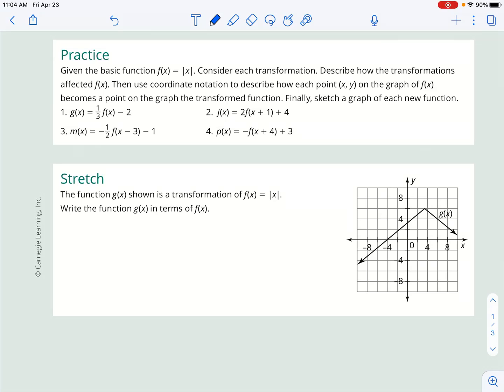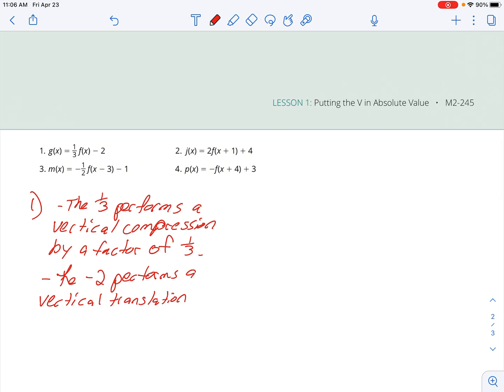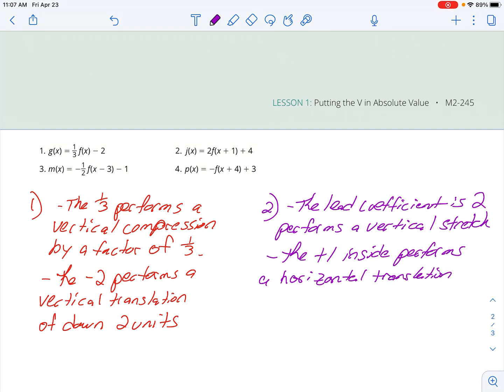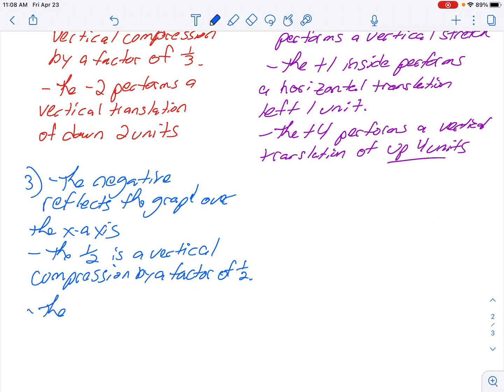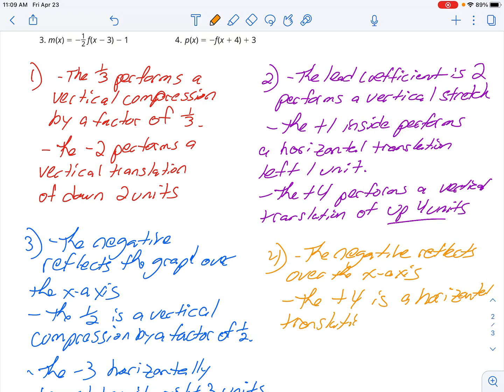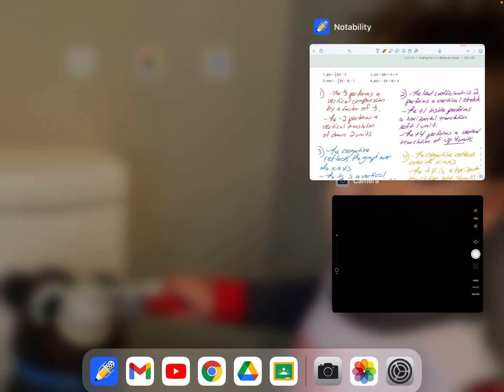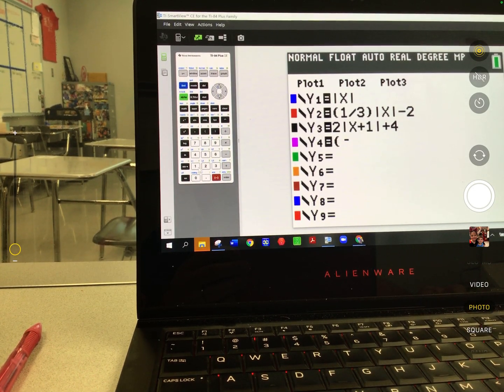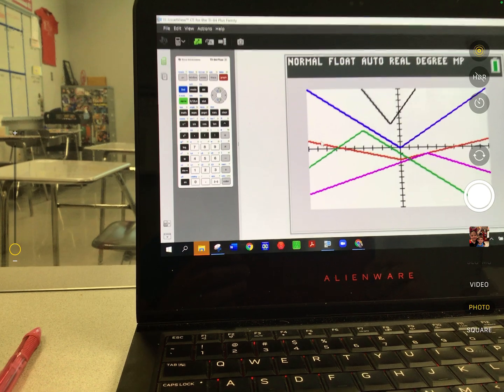All 1 L1 Practice 1-4 Mod 2 Top 4